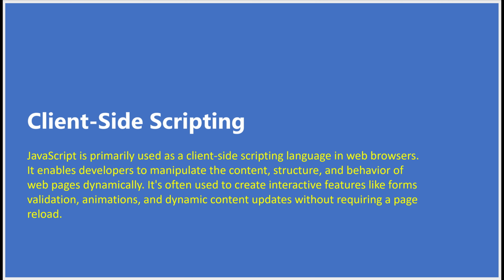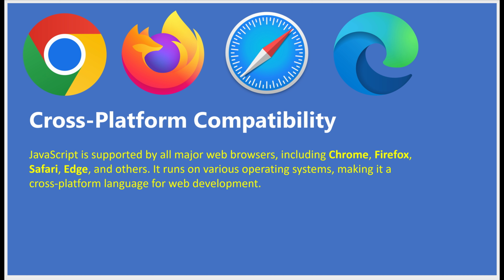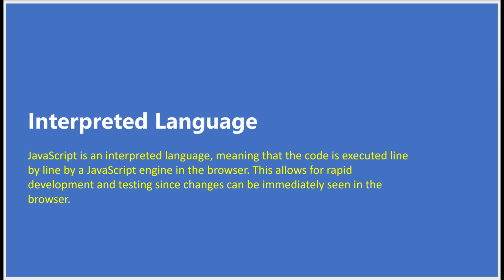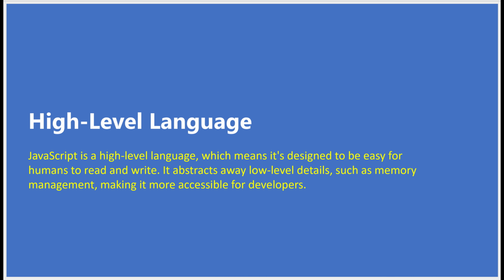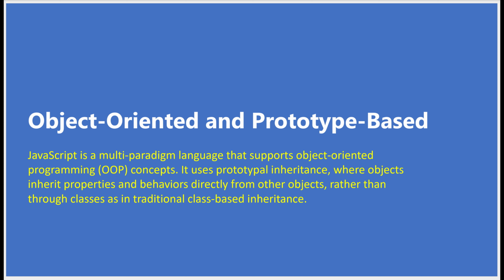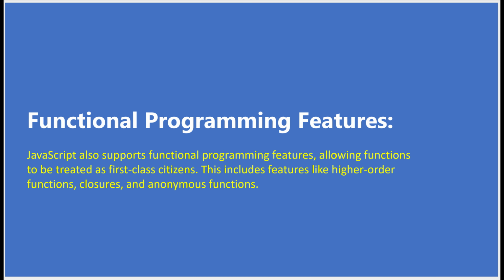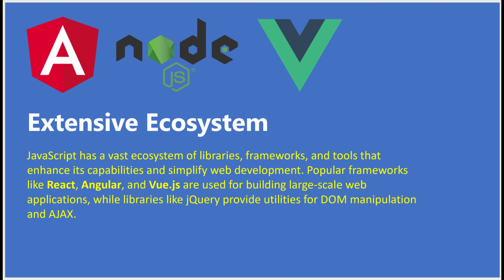What is JavaScript? - #1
JavaScript is a high-level, interpreted programming language primarily used for building dynamic and interactive web applications. It was originally created by Brendan Eich in 1995 and initially known as LiveScript before being renamed to JavaScript.

Here are some key characteristics and aspects of JavaScript:

Client-Side Scripting: JavaScript is primarily used as a client-side scripting language in web browsers. It enables developers to manipulate the content, structure, and behavior of web pages dynamically. It's often used to create interactive features like forms validation, animations, and dynamic content updates without requiring a page reload.

Cross-Platform Compatibility: JavaScript is supported by all major web browsers, including Chrome, Firefox, Safari, Edge, and others. It runs on various operating systems, making it a cross-platform language for web development.

Interpreted Language: JavaScript is an interpreted language, meaning that the code is executed line by line by a JavaScript engine in the browser. This allows for rapid development and testing since changes can be immediately seen in the browser.

High-Level Language: JavaScript is a high-level language, which means it's designed to be easy for humans to read and write. It abstracts away low-level details, such as memory management, making it more accessible for developers.

Object-Oriented and Prototype-Based: JavaScript is a multi-paradigm language that supports object-oriented programming (OOP) concepts. It uses prototypal inheritance, where objects inherit properties and behaviors directly from other objects, rather than through classes as in traditional class-based inheritance.

Functional Programming Features: JavaScript also supports functional programming features, allowing functions to be treated as first-class citizens. This includes features like higher-order functions, closures, and anonymous functions.

ECMAScript: JavaScript is standardized by the ECMA International organization through the ECMAScript specification. ECMAScript defines the syntax, semantics, and behavior of JavaScript, ensuring consistency across different implementations.

Extensive Ecosystem: JavaScript has a vast ecosystem of libraries, frameworks, and tools that enhance its capabilities and simplify web development. Popular frameworks like React, Angular, and Vue.js are used for building large-scale web applications, while libraries like jQuery provide utilities for DOM manipulation and AJAX.

Server-Side Development: With the advent of Node.js, JavaScript can now be used for server-side development as well. Node.js allows developers to write server-side code using JavaScript, enabling full-stack JavaScript development.

Overall, JavaScript plays a crucial role in modern web development, powering the interactivity and functionality of websites and web applications across the internet. Its versatility, ease of use, and extensive ecosystem make it one of the most popular programming languages in the world.